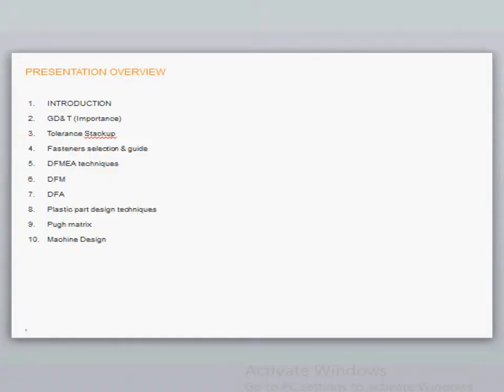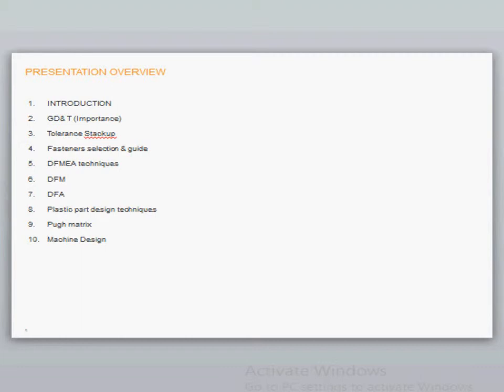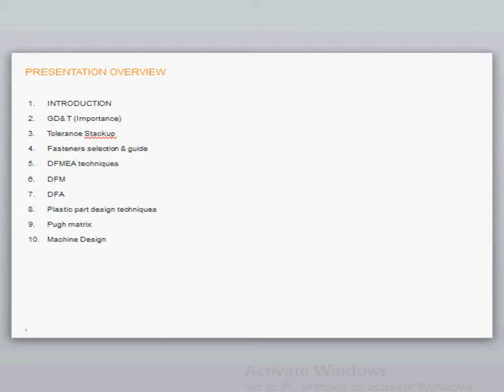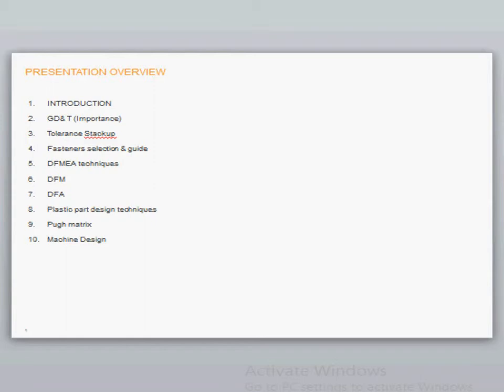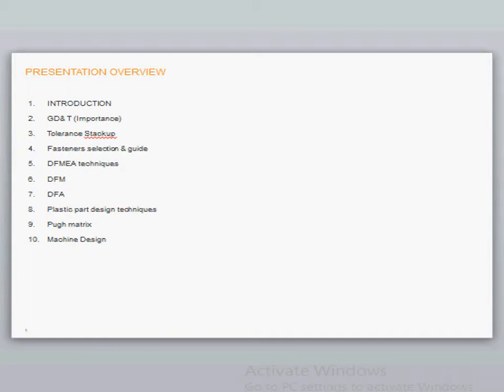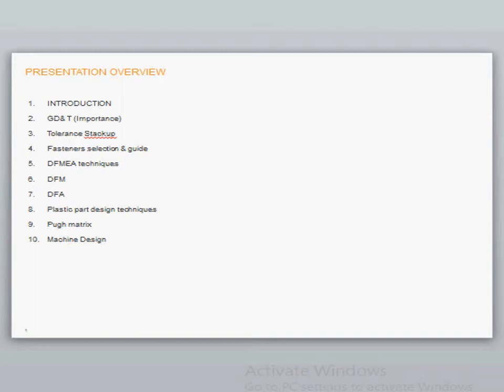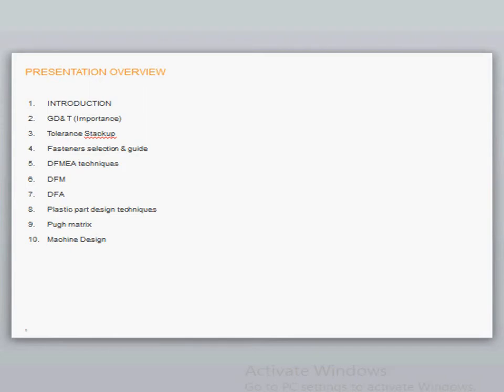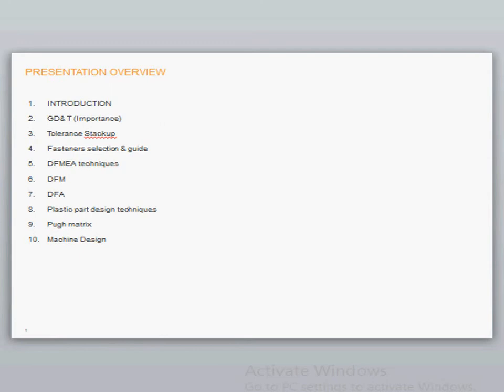00 Product Design & Development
Introductory session  on Product Design & Development.  Helpful for Mechanical Engineers.